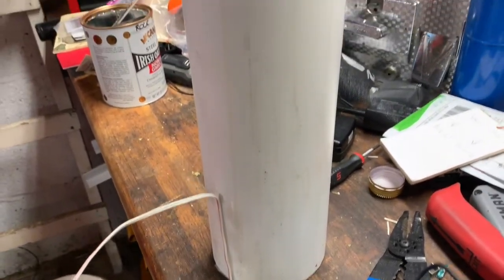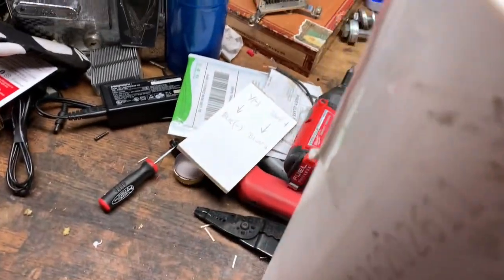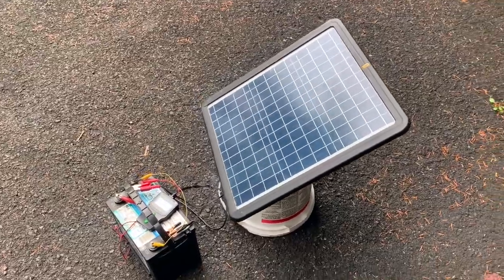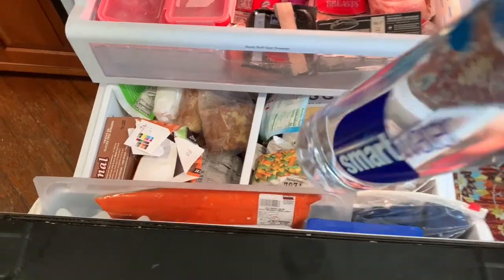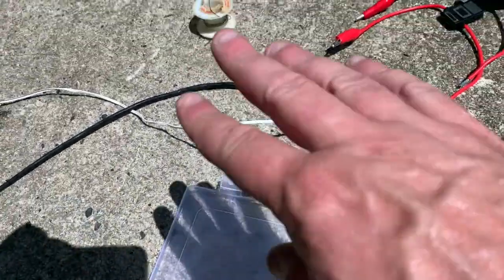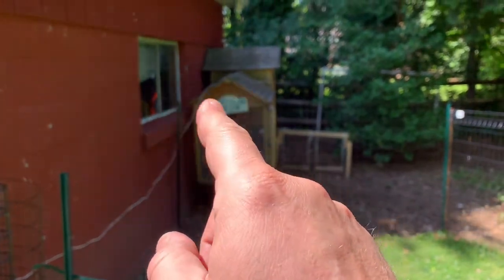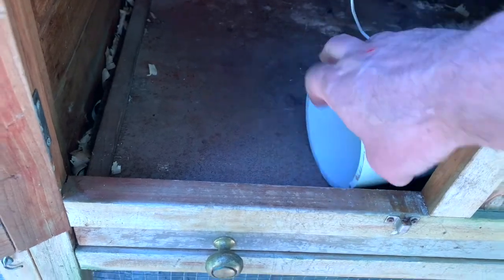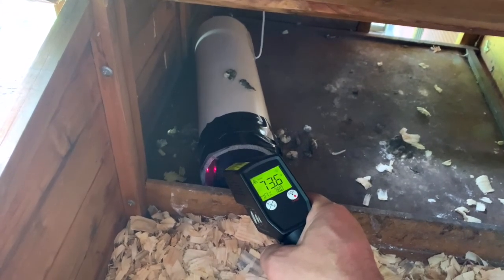COOL CHICKS!!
A solar powered chicken coop AC unit, made out of scrap materials - YOU BETCHA!